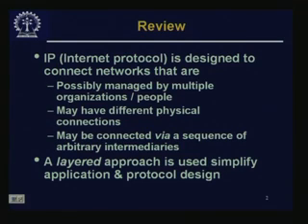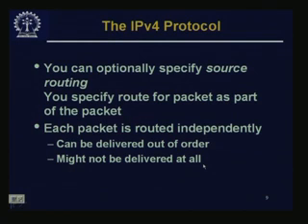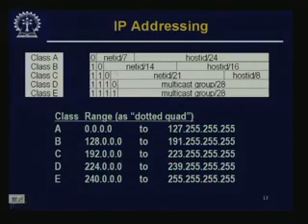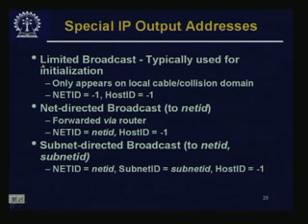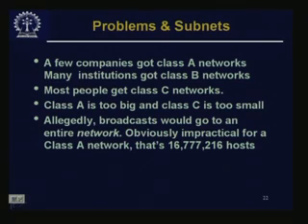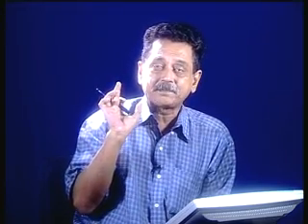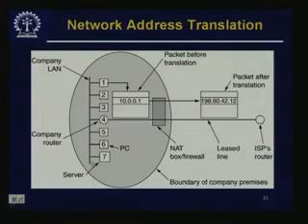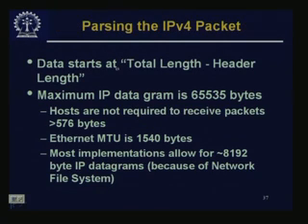Lecture 28 - IP version 4